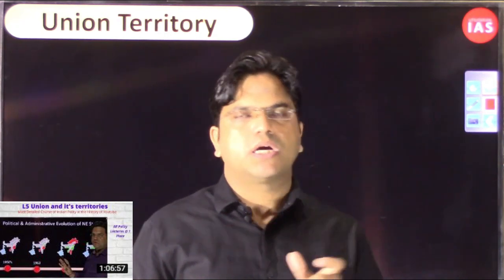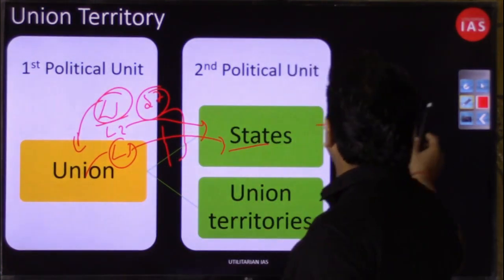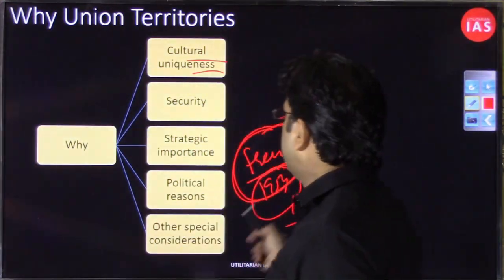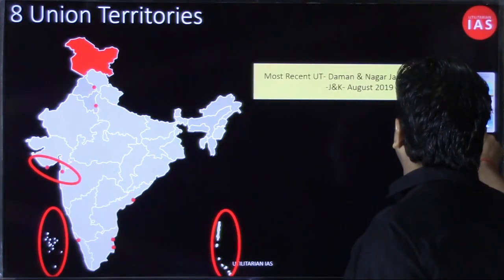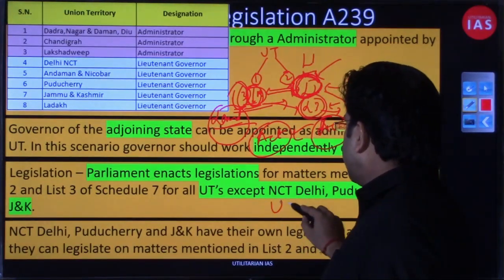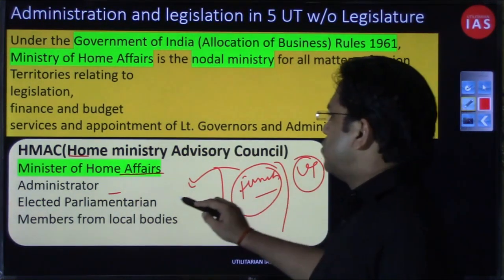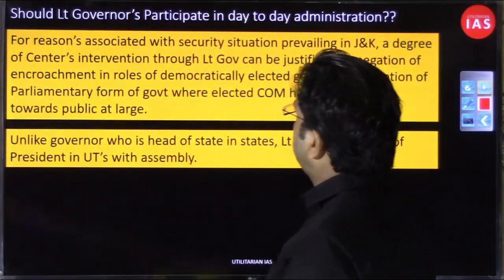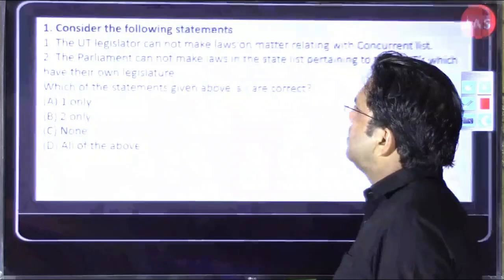Union Territory | L40 | Union Territories for UPSC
Link of pdf of this lecture